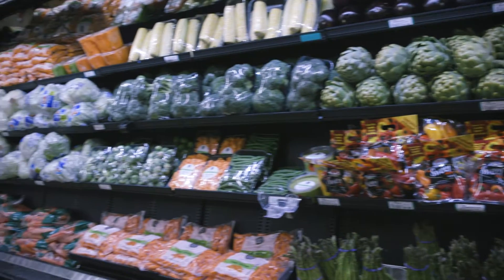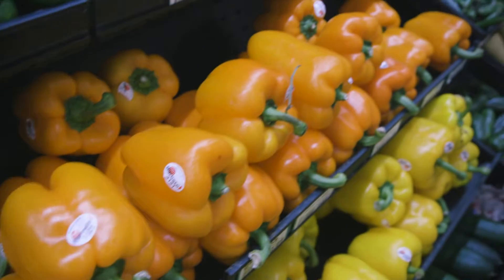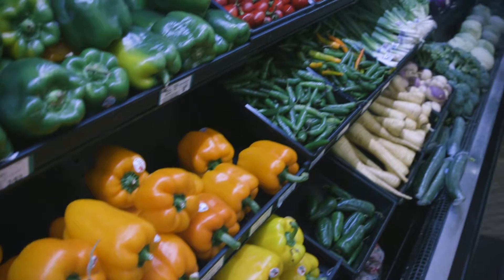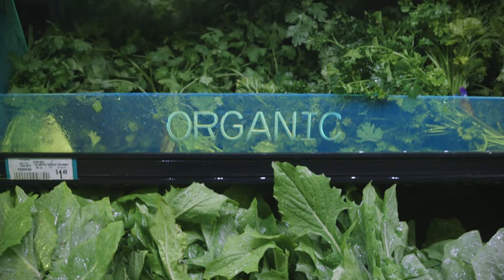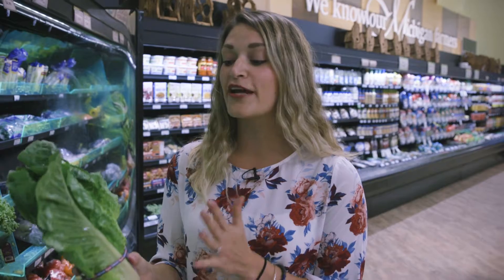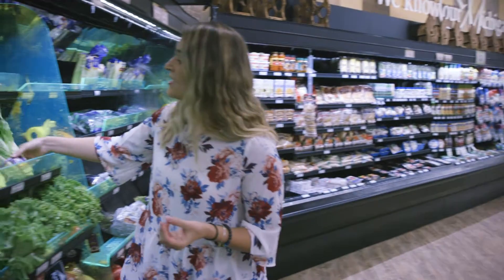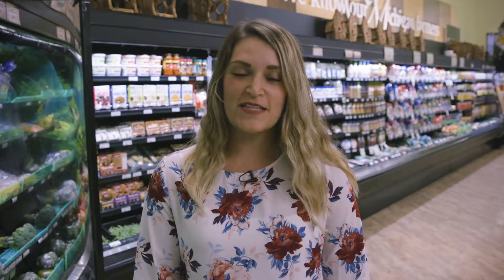Nuview Grocery Tour